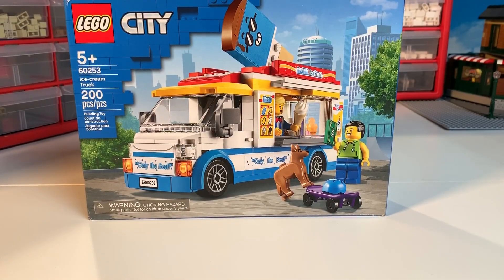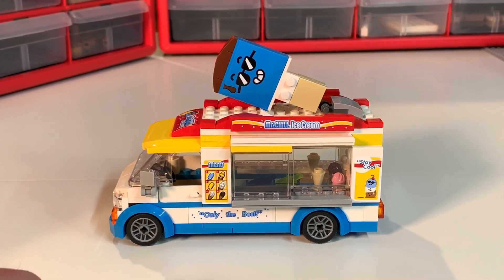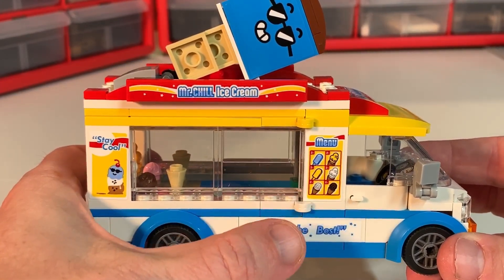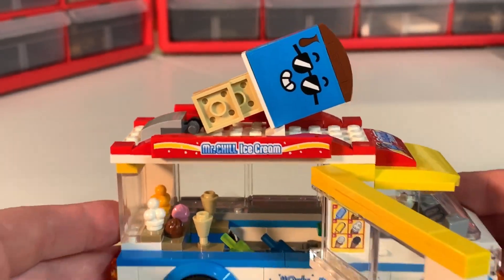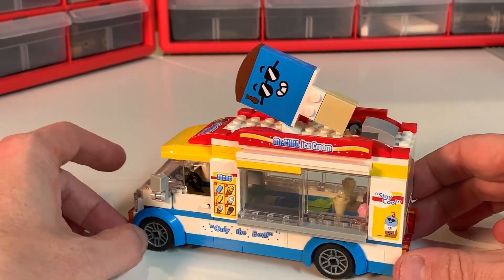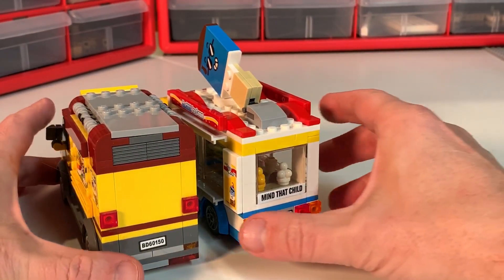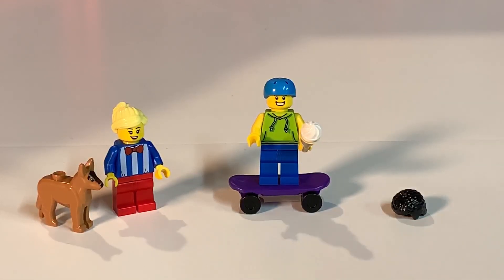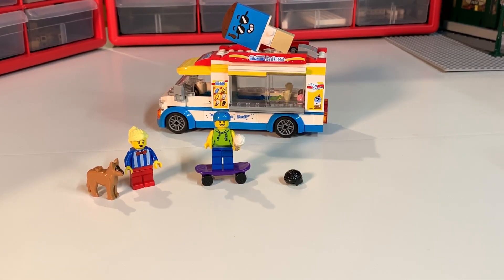Lego City Ice Cream Truck 60253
**DrMcBrick is a proud member of the BrickTubers Network featuring some of the newest and most innovative and creative Lego enthusiasts.  Check all of them out at: